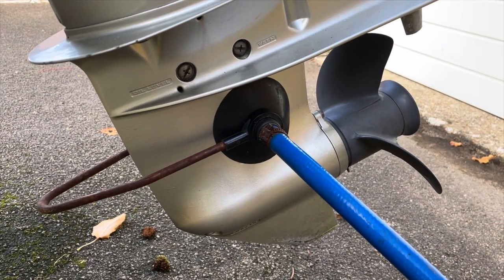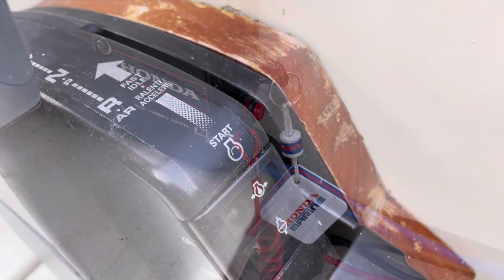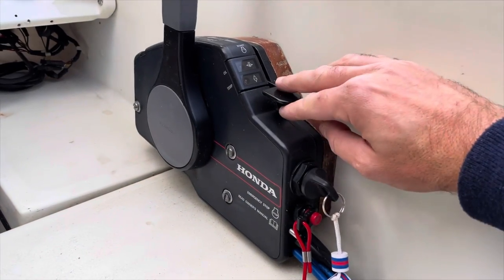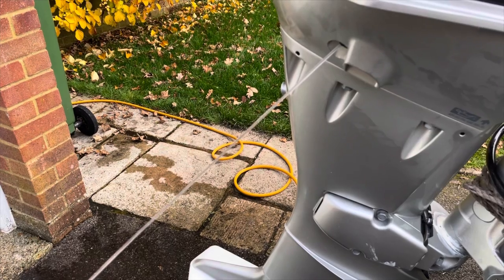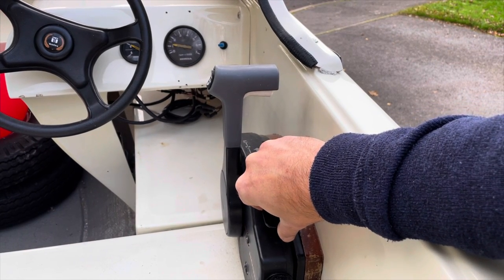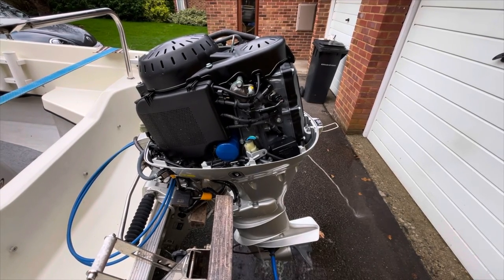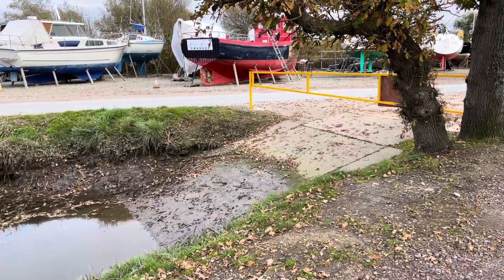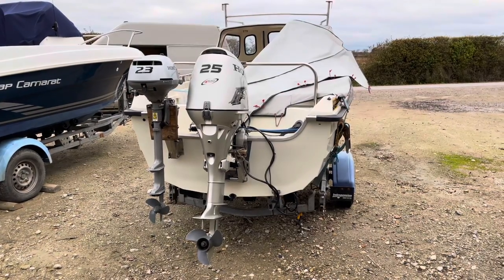4. Orkney Strikeliner 16+ Starting the Honda 25hp Outboard Motor and a look at the boat’s new home.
I show you how I go about starting the Honda 25hp 4 stroke outboard motor. You also see the boat at it’s new boatyard home and get a preview of the 2.3hp auxiliary outboard I’ve just bought as an emergency backup to main engine.